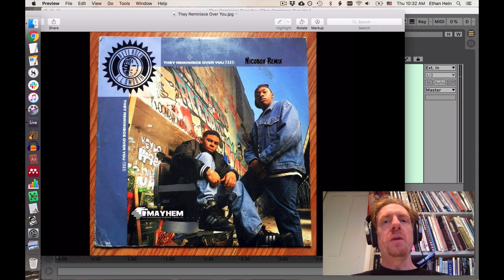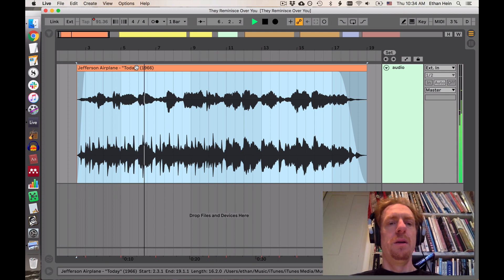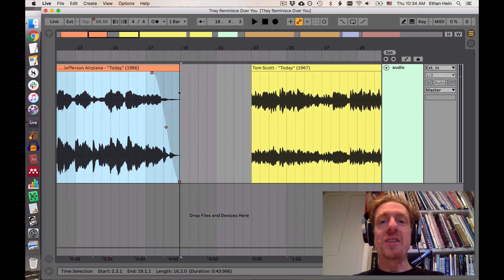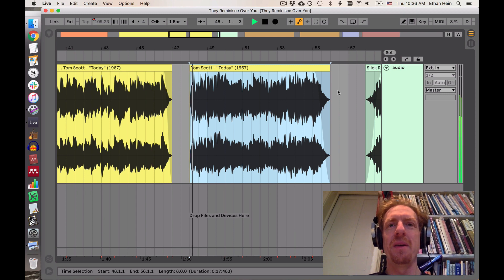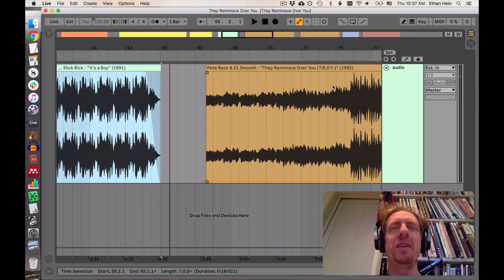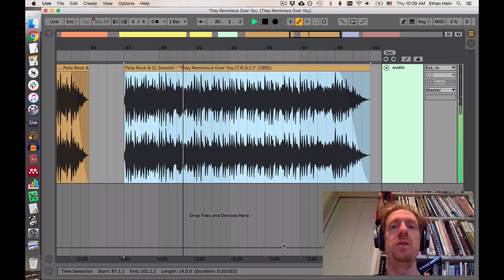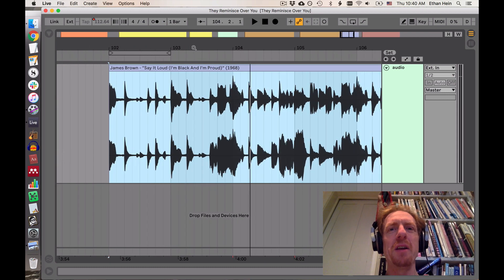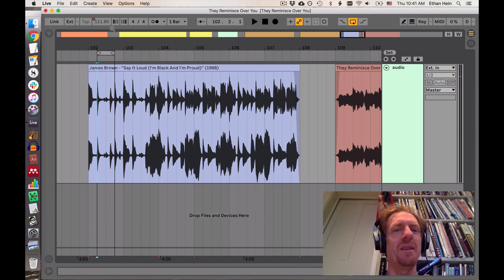Sample Genealogy - They Reminisce Over You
Correction: Pete Rock used an SP-1200 to create the beat, not an MPC.